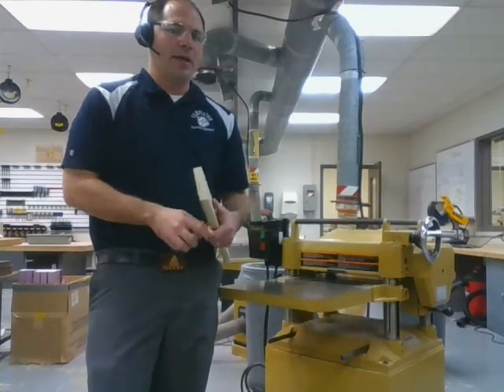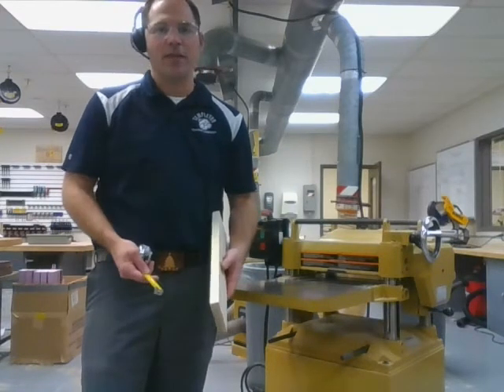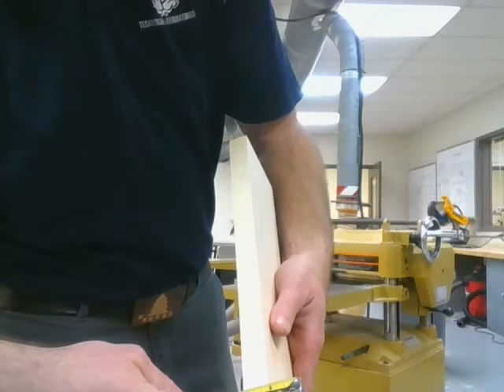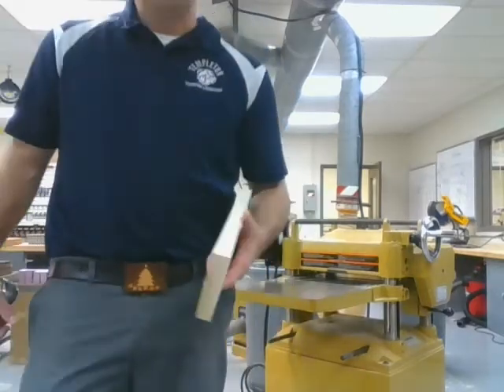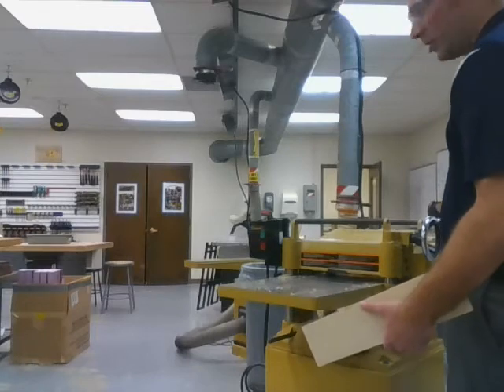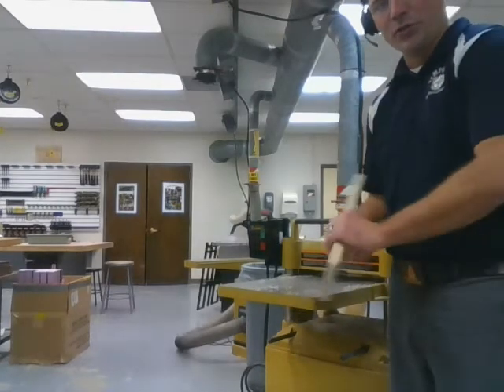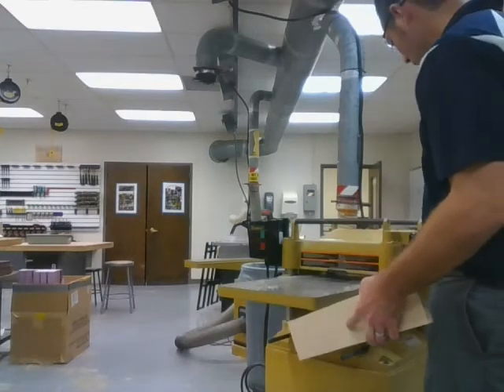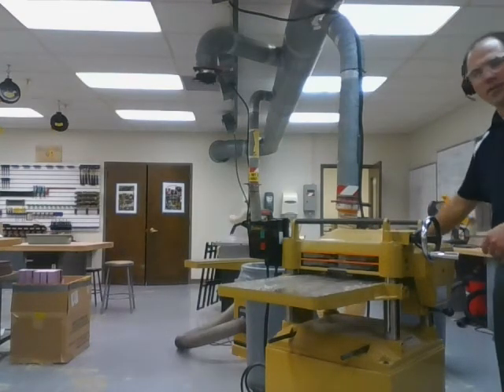Passive Amplifier - Planer